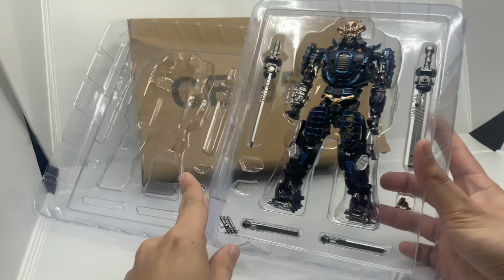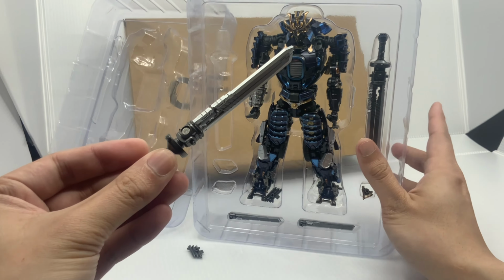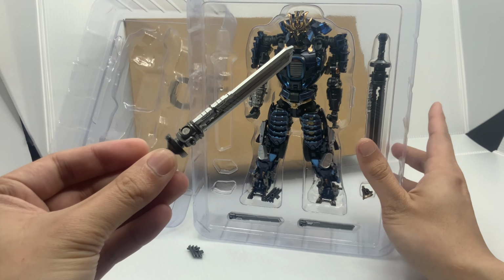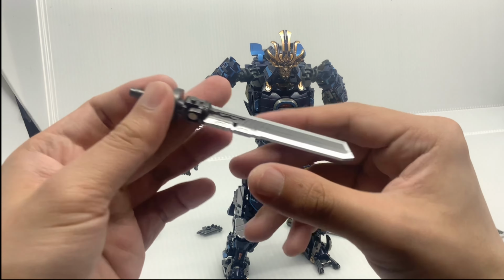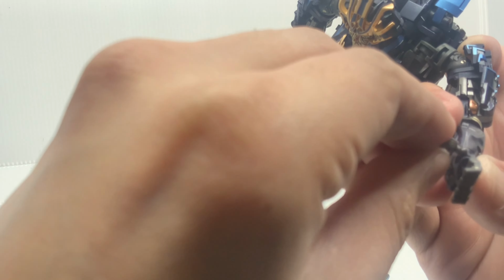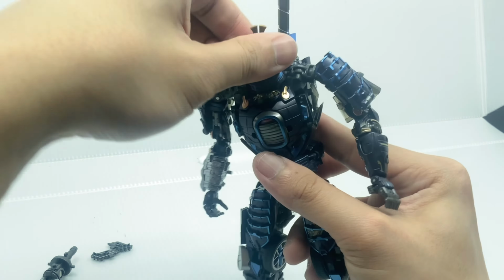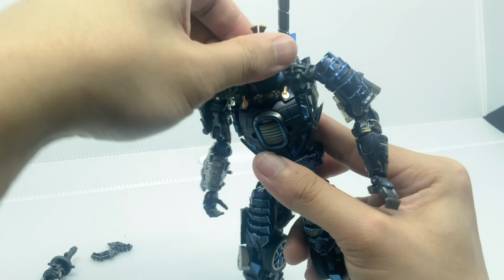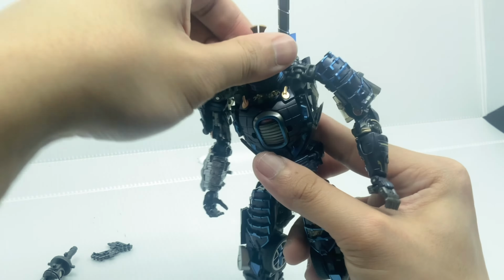DRIFT Cyber Era CE-05 Haiku KO MetaGate Review | Transformers AGE OF EXTINCTION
[Review] Cyber Era CE-05 Haiku Drift (KO of MetaGate G-01 Haiku Drift) figure!

_Get your Transformers Studio Series Movie 1 15th Anniversary Multipack (Optimus Prime, Jetfire, Arcee, Elita-1, Chromia)

_Get your Transformers Studio Series Movie 1 15th Anniversary Multipack (Optimus Prime, Bumblebee, Jazz, Ironhide, Ratchet)

_Get your Transformers Studio Series Movie 1 15th Anniversary Multipack (Megatron, Starscream, Blackout, Barricade)

_Get your KO CE-05 Haiku Drift (Triple Changer, MPM Scale)

_Get your Studio Series 45 Drift

I create the video to share my Transformers love with you, my community! I hope you enjoy admiring the beauty of Transformers figures as I do! :)